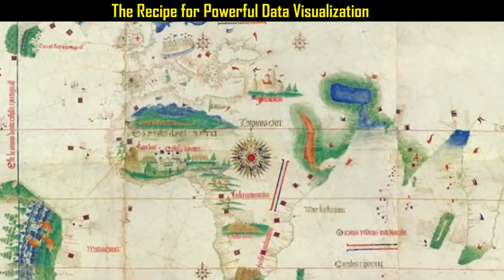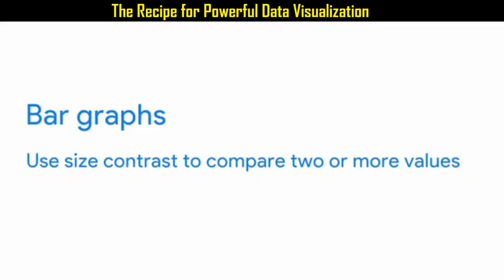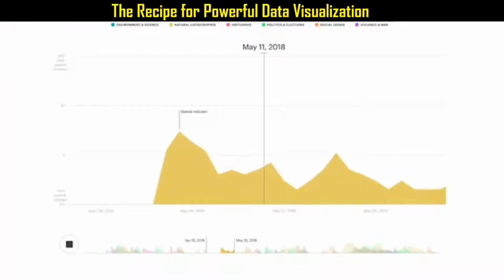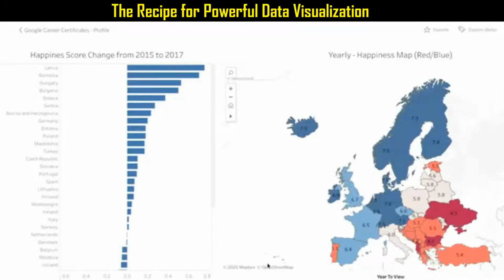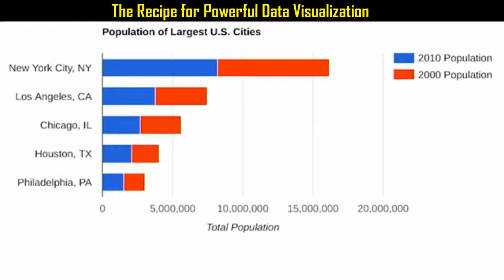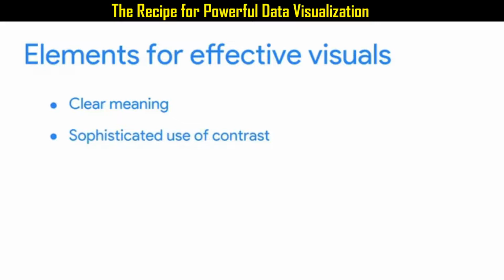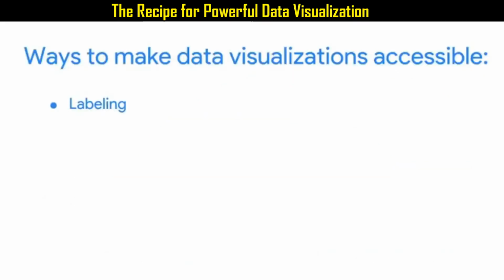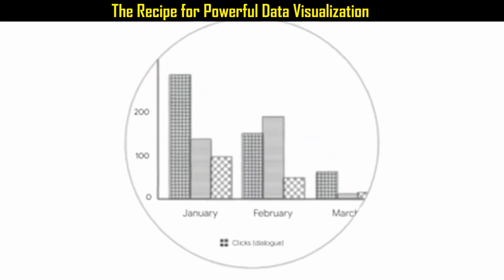Google Data Analytics Certificate | The SECRET Recipe for Powerful Data Visualization - Course 6 v_6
The FASTEST WAY to Become a DATA ANALYST with NO experience as presented in this video, is to enroll in the Google Data Analytics Certificate program offered by Coursera, if you have not done so already.
The Google Data Analytics Professional Certificate by Coursera is advertised as a Go-To Certificate to get you, your dream job as a data analyst with NO experience or college degree!

1. Ask
2. Prepare
3. Process
4. Analyze
5. Share
6. Act

Key data analytics terms explained in brief:

Data analytics: The science of data
Data design: How information is organized
Data-driven decision-making: Using facts to guide business strategy
Query language: A computer programming language used to communicate with a database